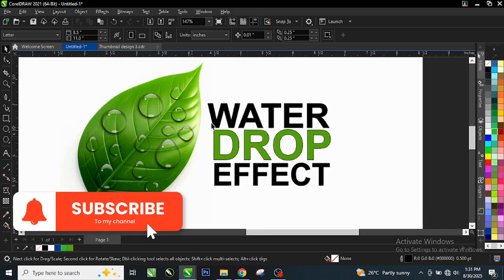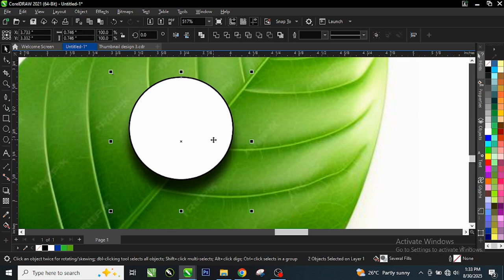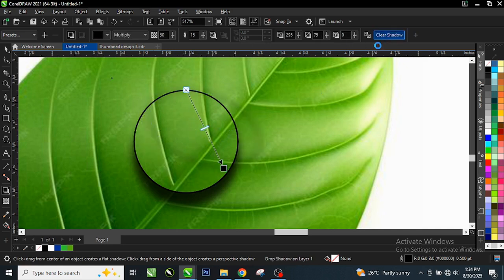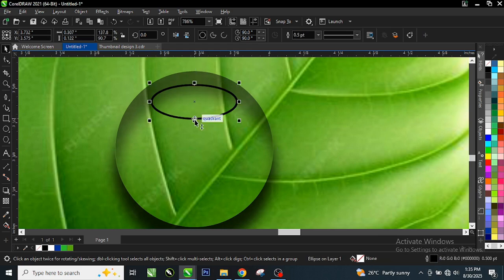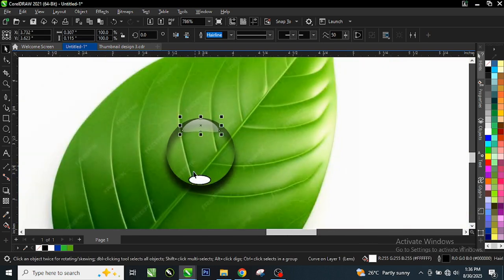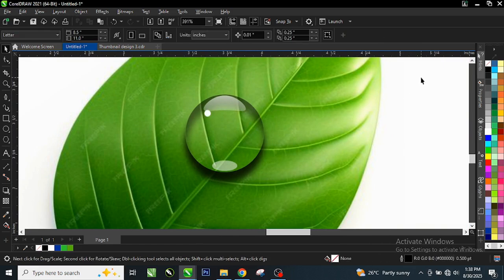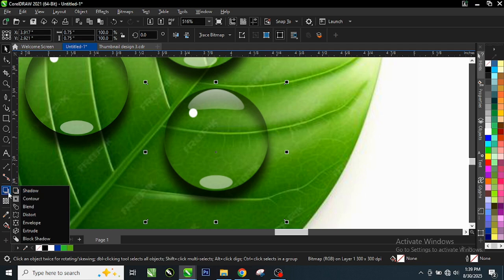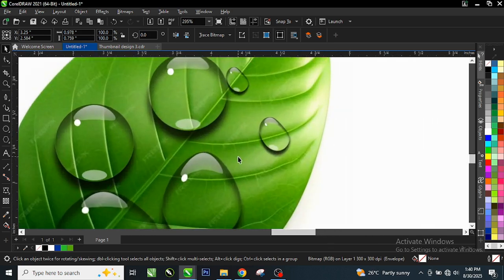How to Create Water Drop effect in CorelDraw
In this video I will show you how to create Water Drop Effect in coreldraw, technique that will boost your design skills.